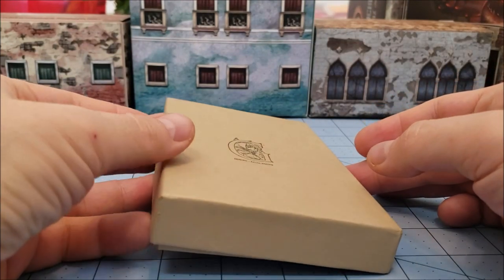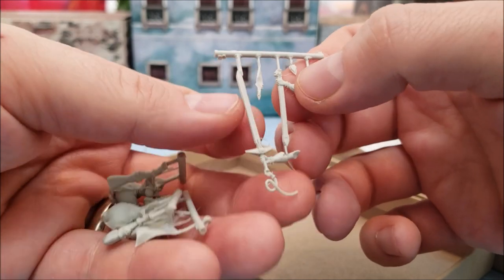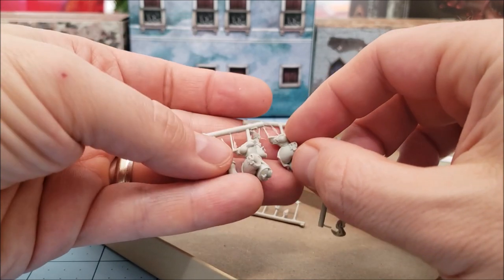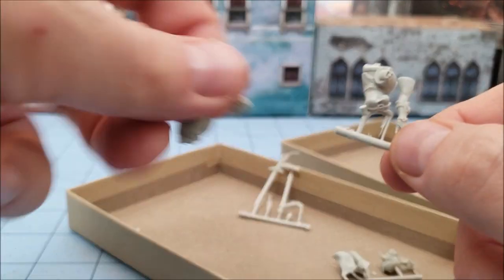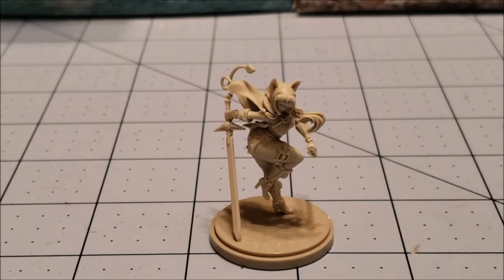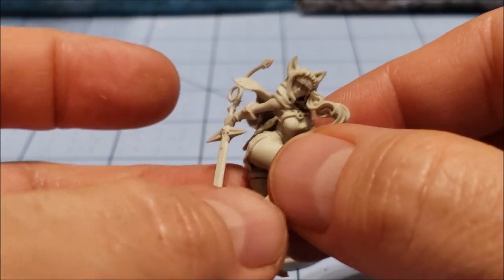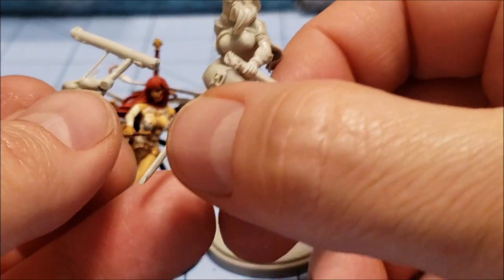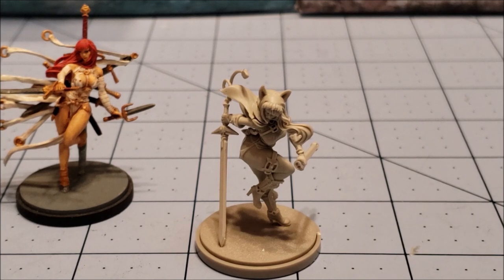Kingdom Death: Azure Knight unboxed and built!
Boy did this model ever give me a hard time going together!  That crazy little end piece on the tail, her hair broke off, balancing her with that giant sword on a tiny heel...
Somehow it all works though!
I particularly liked the color choices on the artwork.  Hopefully I can attempt to do it a bit of justice!